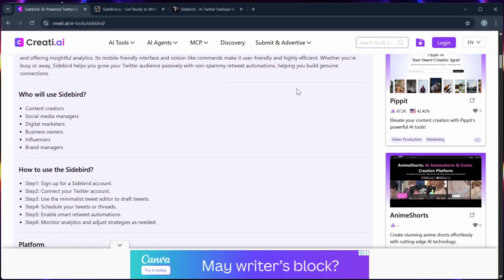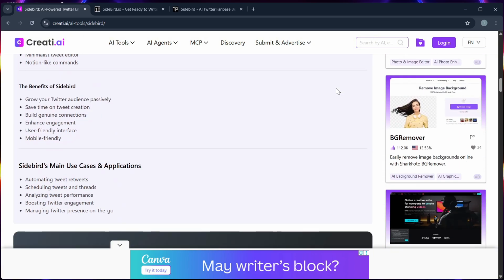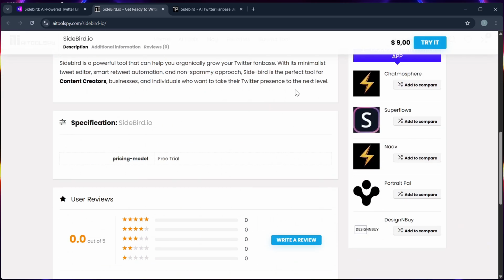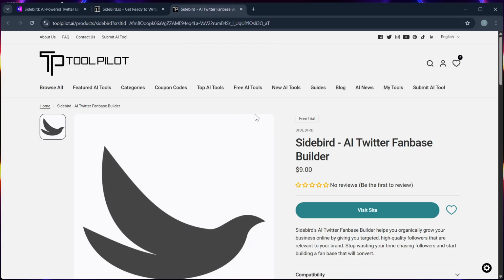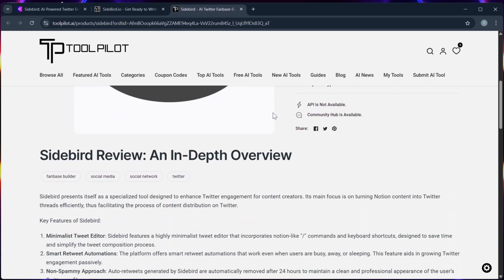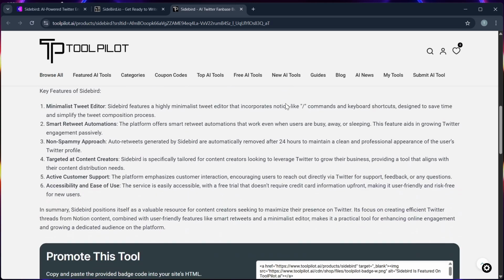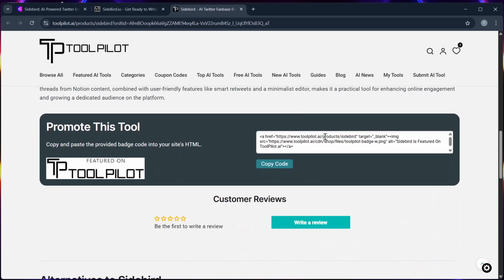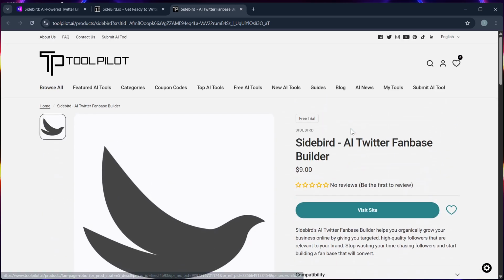NEW! How To Use Sidebird AI to Monetize Your X Twitter Account in 2025 (FULL GUIDE)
In this full 2025 guide, learn how to use Sidebird AI to monetize your X (formerly Twitter) account with ease. This step-by-step tutorial shows you how to set up your profile, automate content, attract sponsors, and turn your audience into income using Sidebird’s latest AI tools. Perfect for creators, influencers, and marketers looking to earn from Twitter in 2025.

how to use sidebird ai 2025,sidebird ai tutorial 2025,monetize x twitter account 2025,sidebird twitter monetization,sidebird ai for creators,make money on x with sidebird,how to earn from x in 2025,twitter monetization tools 2025,sidebird monetization guide,ai tools for social media 2025,sidebird ai setup 2025,how to grow x account with ai,sidebird for influencers 2025,x platform monetization 2025,sidebird review 2025,monetize social media with ai 2025